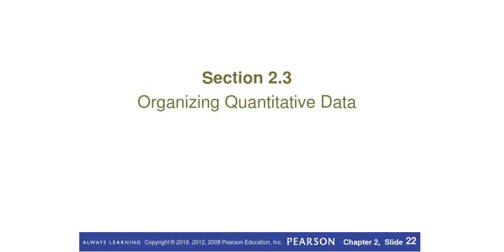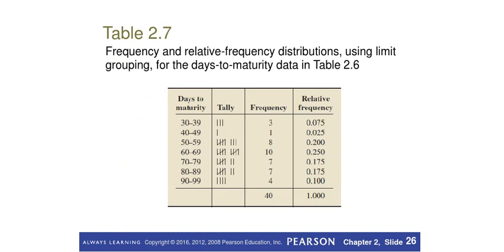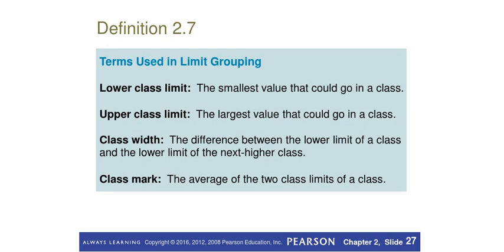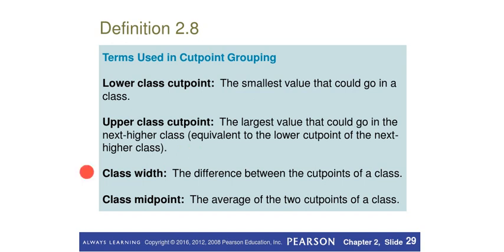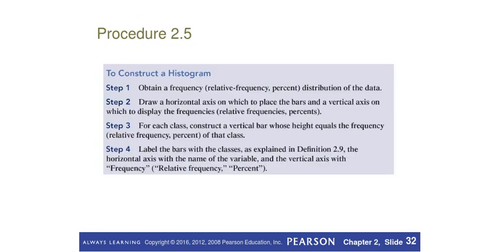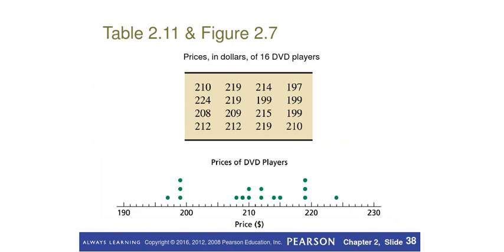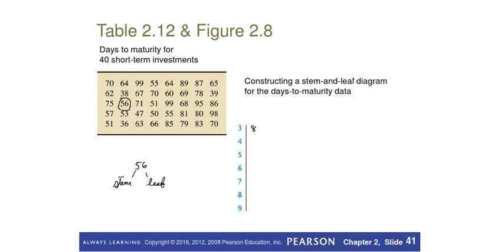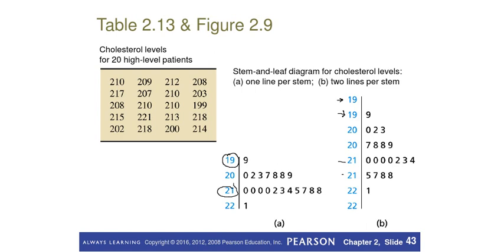MA300 Ch2s3 Lecture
Chapter 2 Section 3 - Organizing Quantitative Data; Frequency and Relative Frequency; Histograms, dotplots and stem and leaf plots